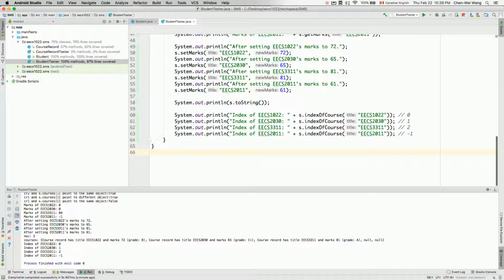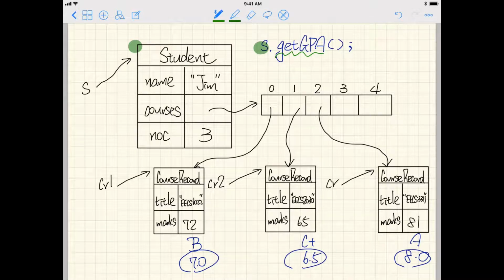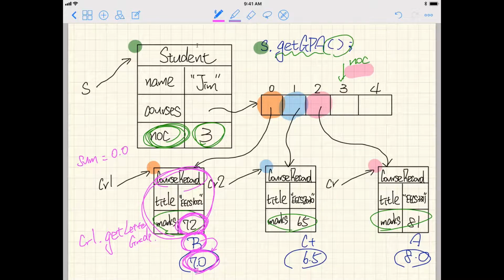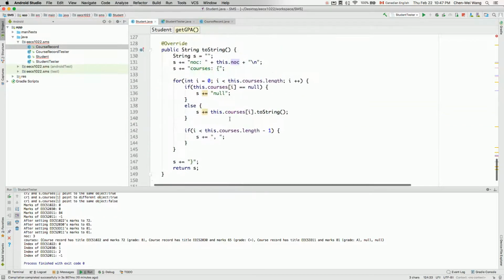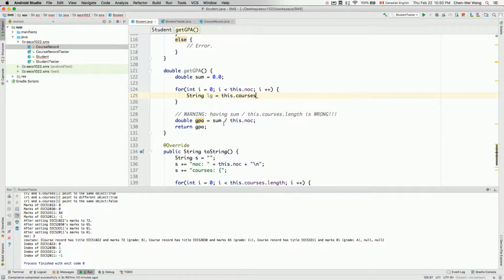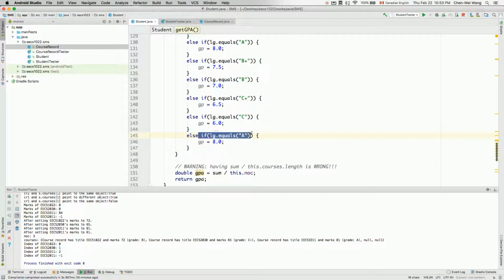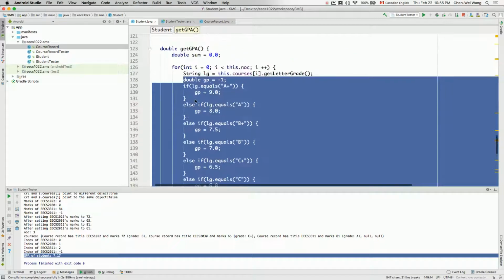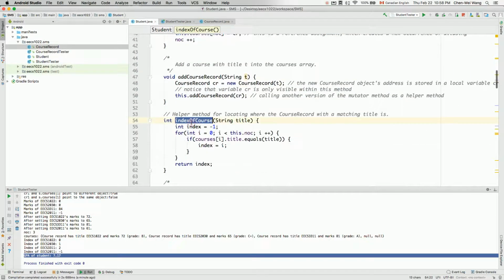Tutorial Attributes with Array Types 08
Student Class - Defining Accessor Method getGPA using Helper Method getGP